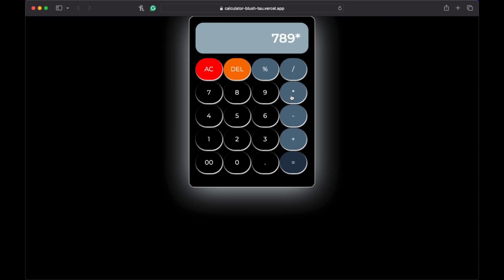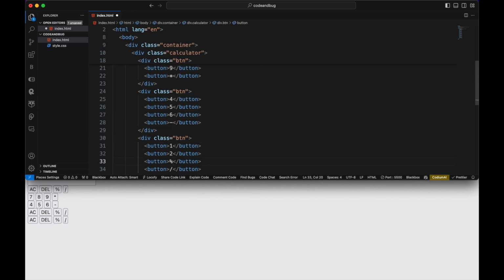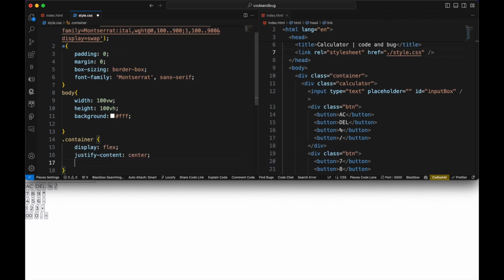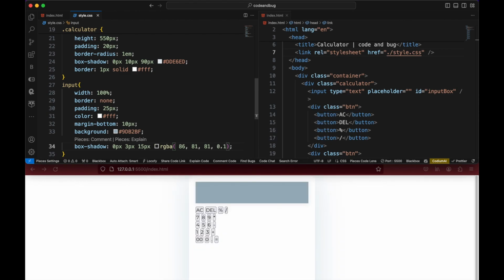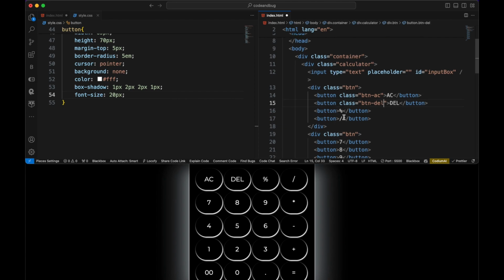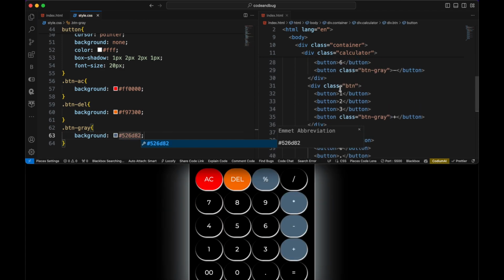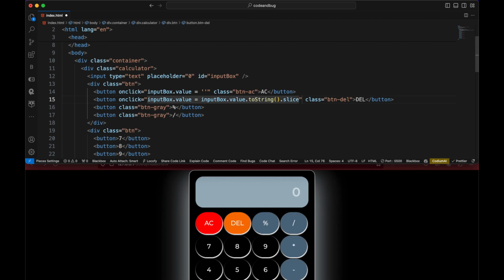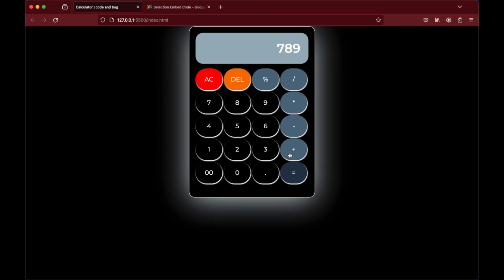learn how to make a calculator app | using HTML CSS and JAVASCRIPT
In this video, we'll take you step-by-step through the process of creating a fully functional calculator web app using HTML, CSS, and JavaScript. Whether you're a beginner looking to learn the basics of web development or an intermediate coder wanting to refine your skills, this tutorial has something for everyone! In this beginner-friendly tutorial, we’ll walk you through creating a fully functional calculator web app using only HTML, CSS, and vanilla JavaScript. Whether you’re new to web development or looking to reinforce your skills, this project is a great way to learn about event handling, DOM manipulation, and the basics of building interactive web applications.

1. **HTML Structure:**
   - Setting up the basic HTML framework.
   - Creating the calculator layout using HTML tags.
   - Adding buttons for digits, operators, and functionalities like clear and equals.

2. **Styling with CSS:**
   - Designing a responsive and visually appealing calculator interface.
   - Using CSS for layout, colors, and fonts.
   - Implementing CSS Grid/Flexbox for better alignment and structure.

3. **JavaScript Logic:**
   - Writing JavaScript functions to handle calculator operations.
   - Managing events and user inputs.
   - Implementing logic for addition, subtraction, multiplication, division, and more.

📂 **Resources:**

💡 **Why Build a Calculator?**
Creating a calculator is a fantastic project for honing your web development skills. It covers fundamental concepts such as:

- **DOM Manipulation:** Interact with the web page dynamically.
- **Event Handling:** Respond to user inputs effectively.
- **Algorithm Development:** Develop logic to perform arithmetic operations.